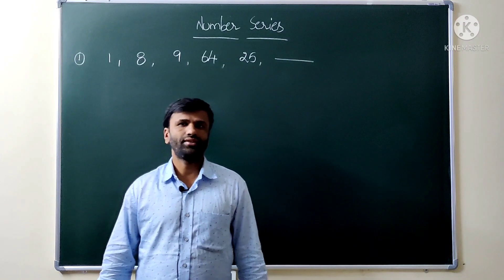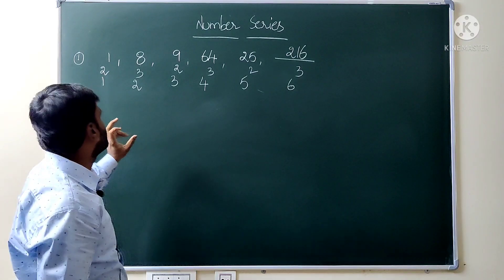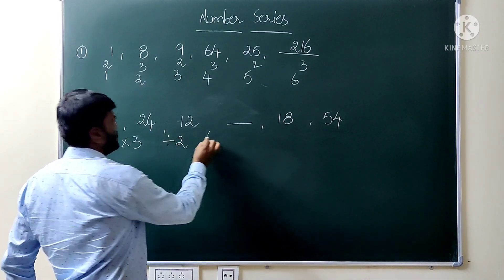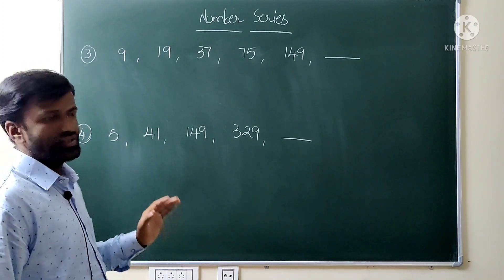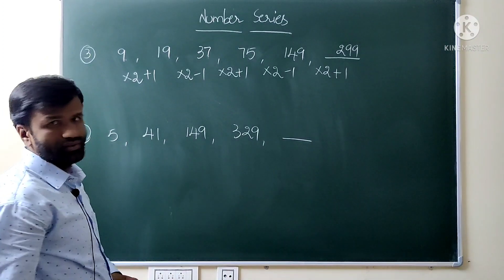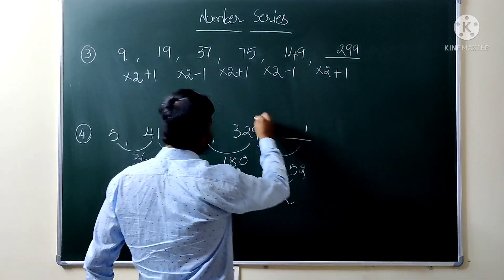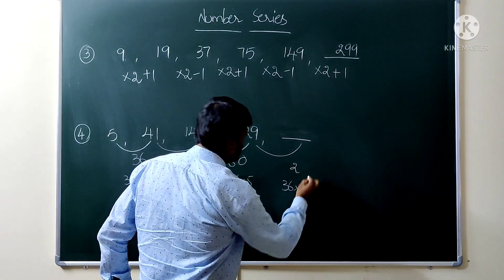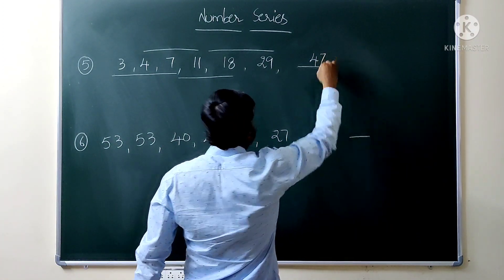NUMBER SERIES PART-4 for IBPS/SBI/SSC/NMMS/NTSE/ SI/CONSTABLES